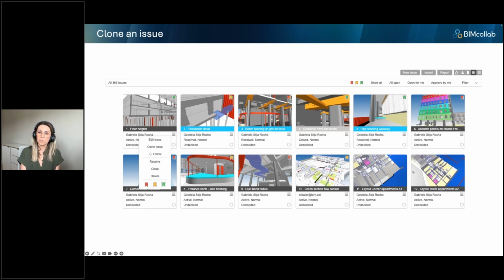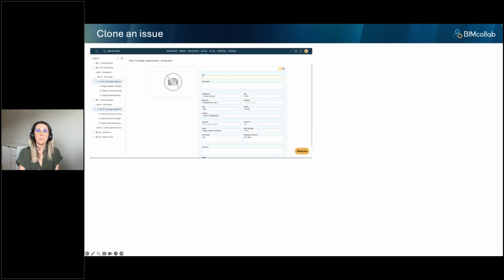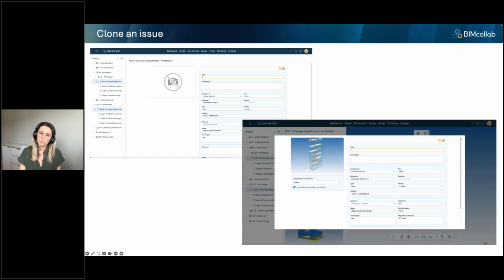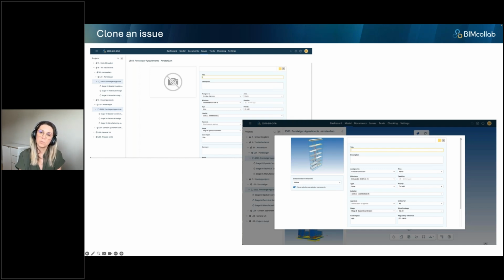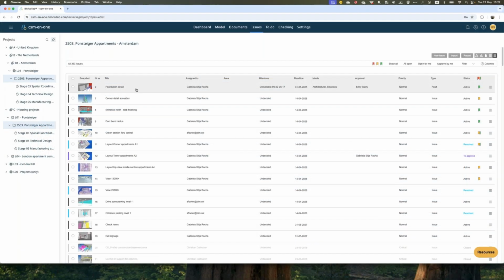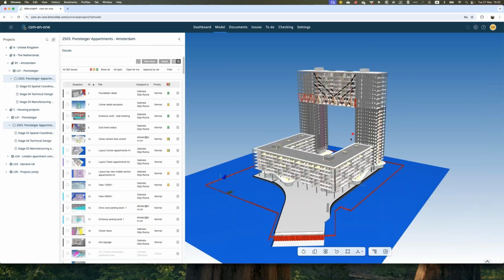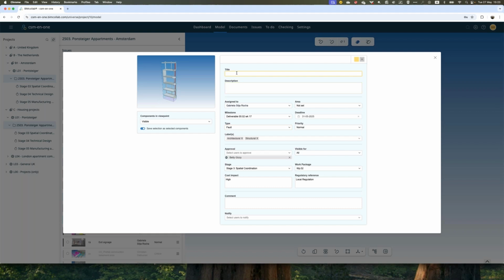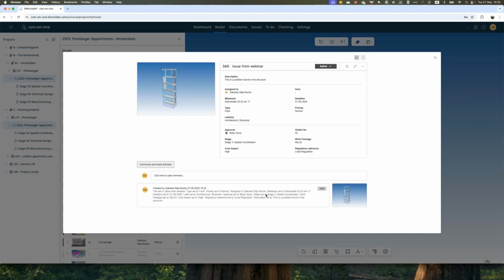Best practices for advanced issue management - Cloning Issues Metadata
Need to create similar issues without starting from scratch? In this video, you’ll learn how to clone issues in BIMcollab — saving time and ensuring consistency across your BIM projects.

🔧 Learn how to:
- Duplicate issues while retaining metadata
- Avoid manual re-entry for recurring or repeating issues
-Save time while maintaining standardization

✅ Perfect for teams dealing with repetitive coordination tasks.